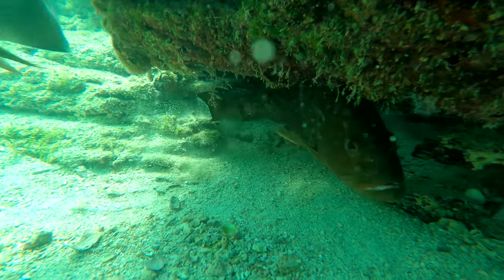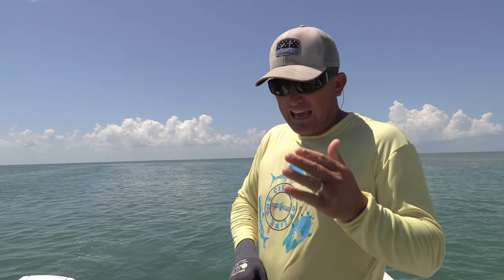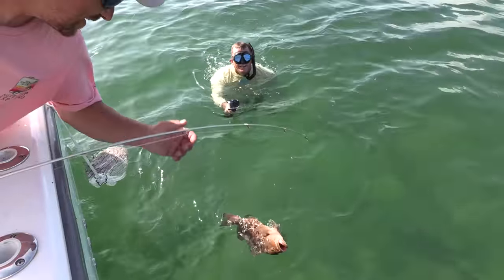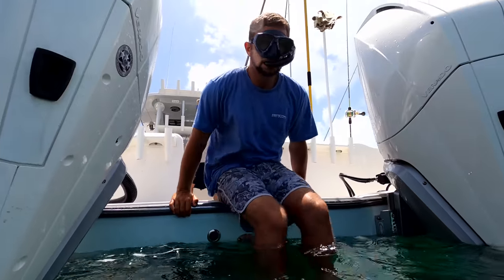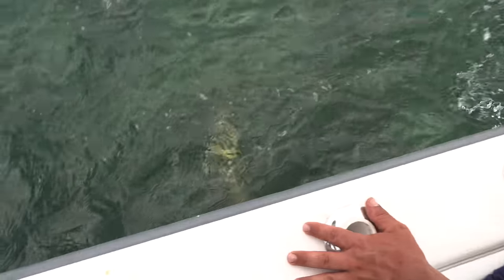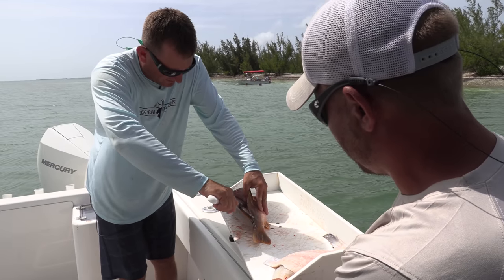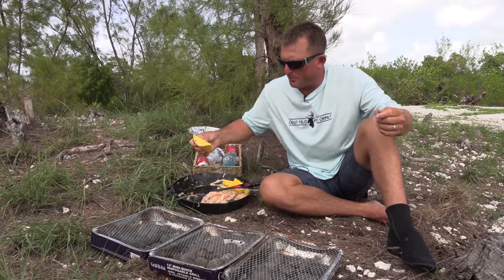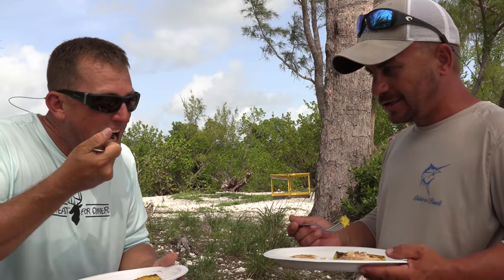Snapper vs Grouper {Catch Clean Cook} Cooking on remote Island beach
It's an honor to have the opportunity to make videos like this and to tell my story! we could not possibly be more happy with our Insetta 35 IFC!

If you'd like to know more about the knives I use, please go